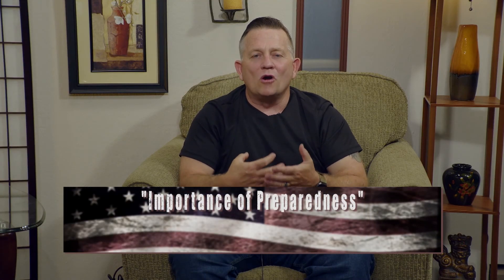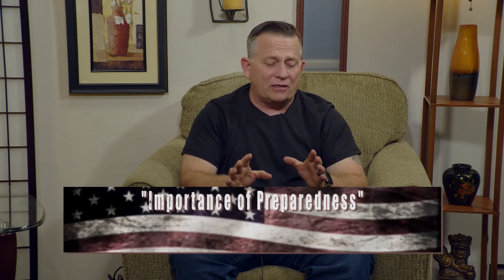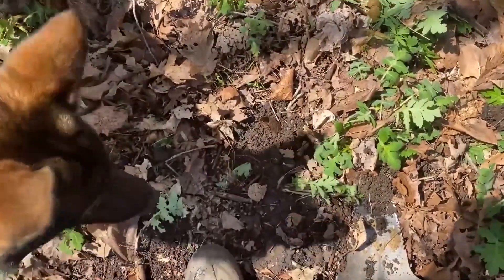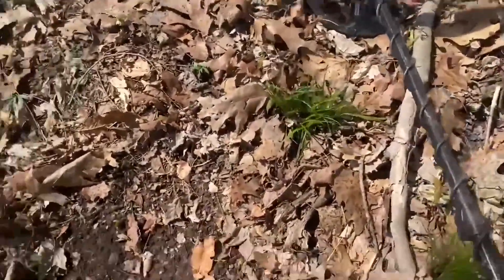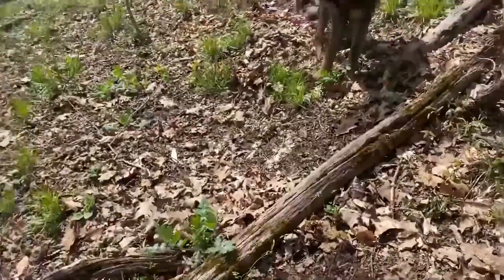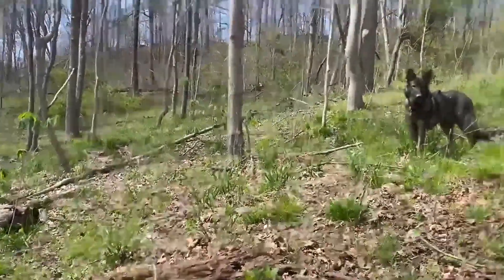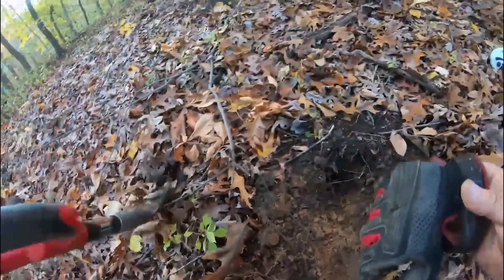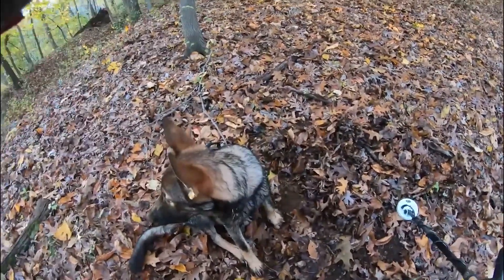Digging History - Honoring the Sacrifice "Importance of Preparedness"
Tells the story of our combat wounded veterans, history and literately digs into historical battles all around West Virginia to find rare artifacts and archeological finds. Hosted by James McCormick​ and Charles "Corbett" Perkins.